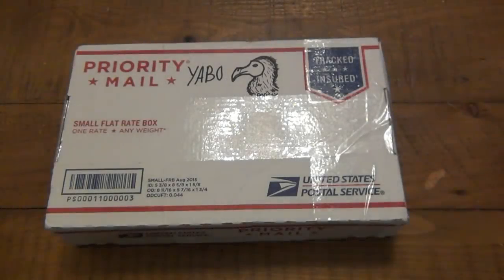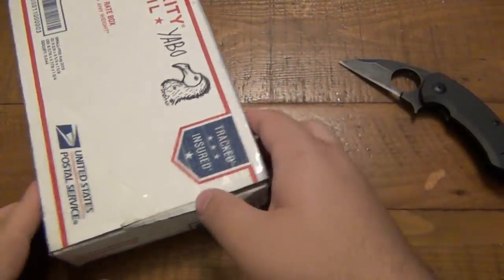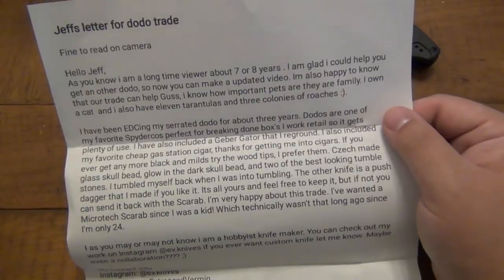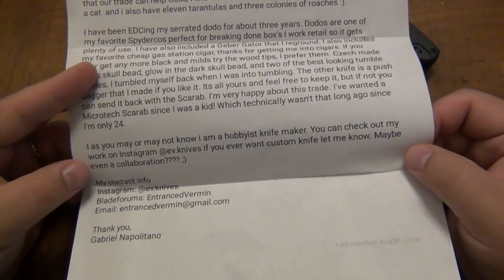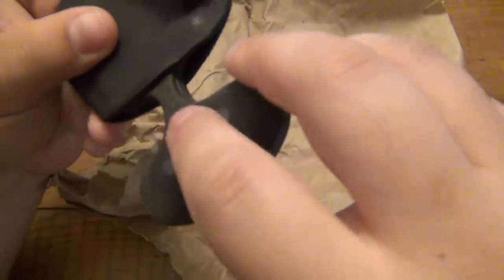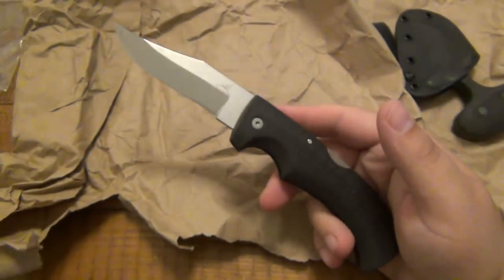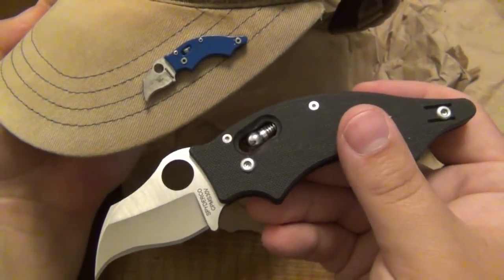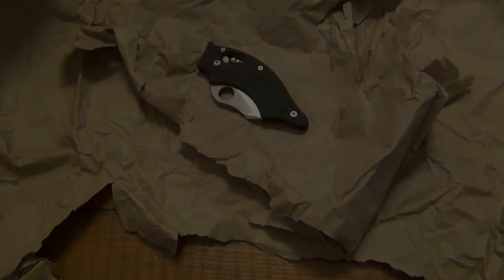This Rare Bird Is Back In My Life, Maybe For Good? (Spyderco's Ugliest Knife?)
GUS SHIRT :